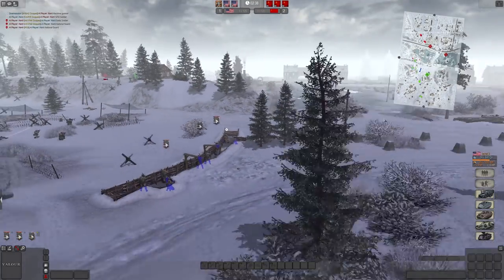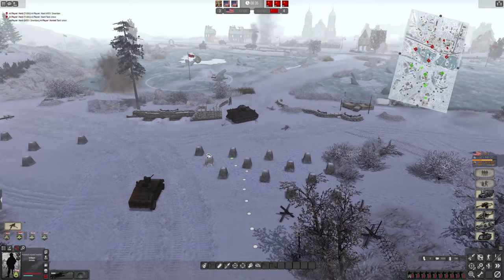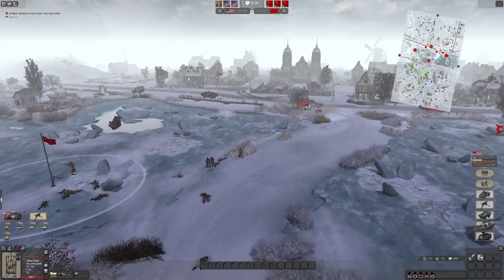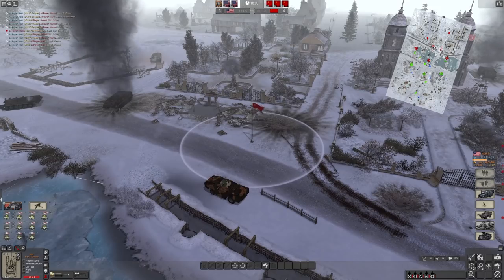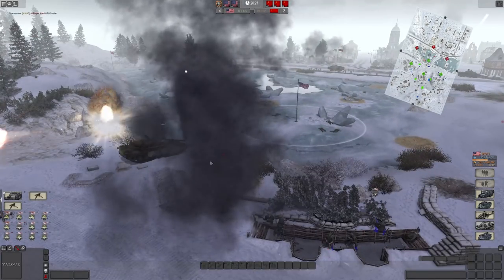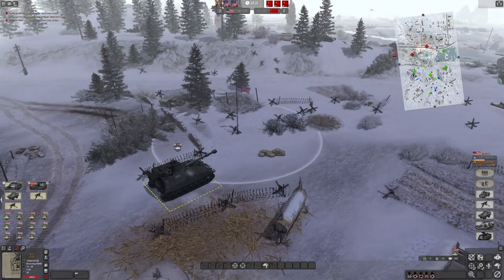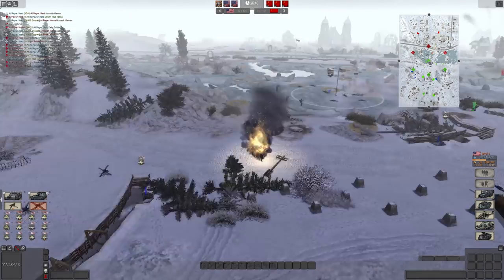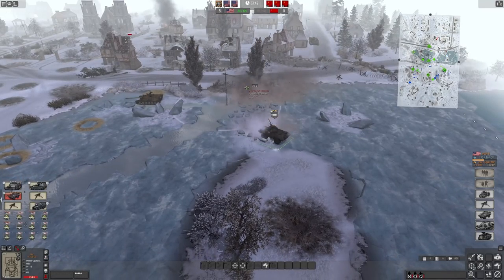M1 ABRAMS HOLDS Soviet ARMOURED COLUMN Advancing ACROSS ICE LAKE | MoWAS 2 Cold War Valour Gameplay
A little "multiplayer" game today taking place in a Cold War Gone HOT Scenario! The Americans are trying to stop the Soviets from pushing across this lake that separates the battle lines. If we can hold long enough NATO reinforcements can pour into the area to help stave off the attack!

Men of War: Assault Squad 2 features new single player style skirmish modes that take players from extreme tank combat to deadly sniper stealth missions. Commanders can now faceoff against opponents on various new multiplayer 1v1 – 8v8 maps. To truly bring the battles to life though there is the new extreme game mode designed for huge battles on spectacular maps.

This new Assault Squad game brings significant game engine and visual improvements as well, with special attention paid to ones that were highly requested by the players.

Key features:
advanced multi-core support
advanced shader technology
direct control every unit as if you were playing a 3rd person shooter
interface and AI improvements, including unit kill counts and squad icon information
new multiplayer interface
camouflage depending on season
fully updated inventory items with new graphics and updated vehicles
sound improvements, including voice acting
Steam features, including Steam multiplayer, matchmaking, achievements, cloud, player statistics, leaderboards, voice chat, Valve anti-cheat, friends invite and workshop
player level up and ranked system
in-game video recording, and much more.

Content:
15 new single player skirmishes plus 25 reworked ones from the original Assault Squad
eight player co-op support and an all new multiplayer extreme game mode
65 multiplayer maps and five gamemodes
more than 250 vehicles at your command
more than 200 soldiers with unique equipment
five factions and various battlefields in Europe, Eastern Europe, Northern Africa and the Pacific
development tools such as 3d model exporter and map/mission editor, and much more.

Deluxe Edition:
The Deluxe Edition of Men of War: Assault Squad 2 is the most prestigious version of the game. Display your dedicated support as one of the grandest online commanders with unique interface elements and faster collecting of experience.

Receive a five star general ribbon for your main menu badge
Receive an unique five star general achievement
Receive a special icon for your player avatar visible to everyone during a match
Receive an outstanding HUD element visible while playing and recording matches
Receive a slight XP boost for all factions in multiplayer to unlock units faster